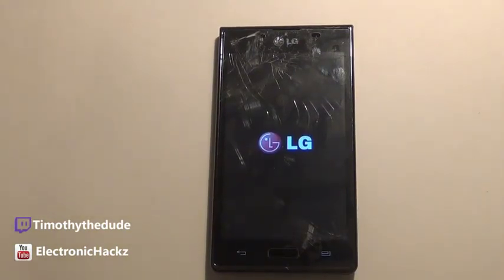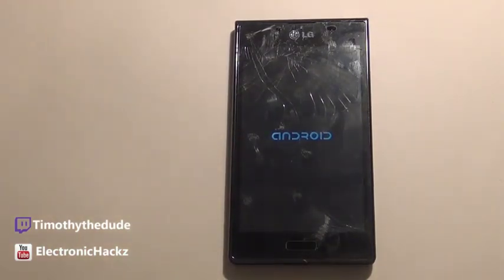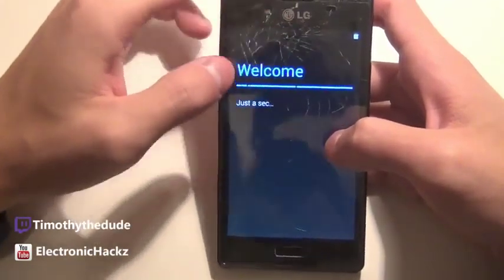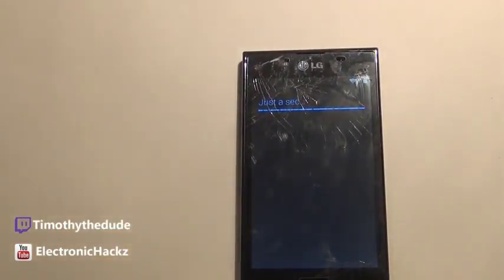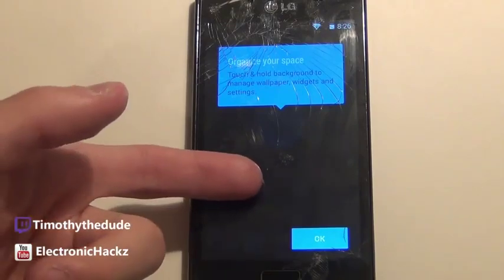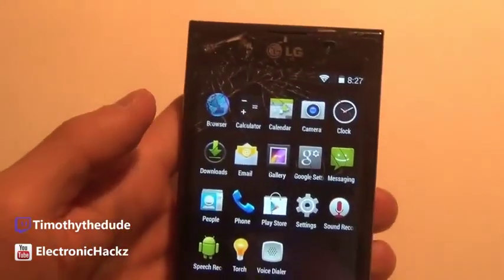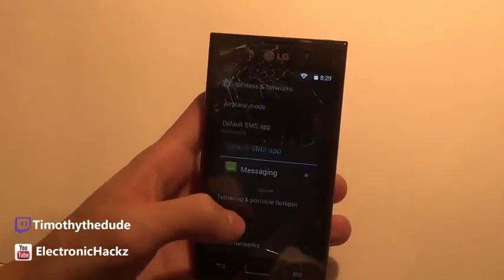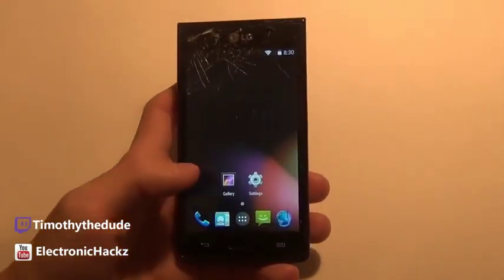How to install Android 4.4 on LG Optimus L7/P-700/P708/P705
Required:
-Phone with CWM Recover or any custom recovery.
-Time

(please skip ads & continu)

Need to install recovery? (TUTORIAL)
Go to section "For Installing CWM"

How to install Android 4.4 on LG Optimus L7/P-700/P708/P705?How to install Android 4.4 on LG Optimus L7/P-700/P708/P705?